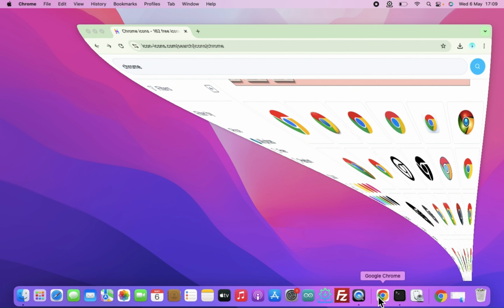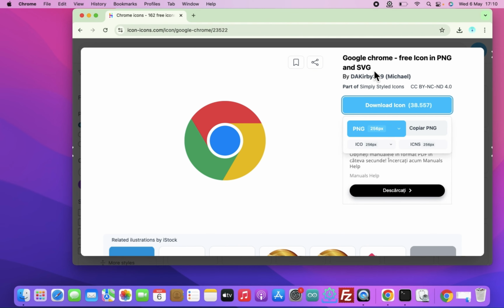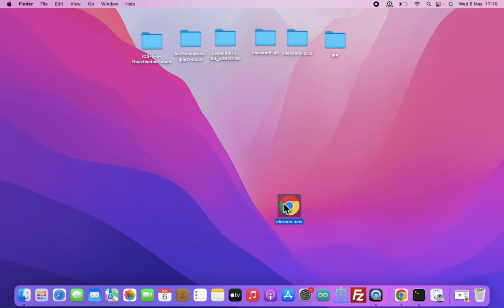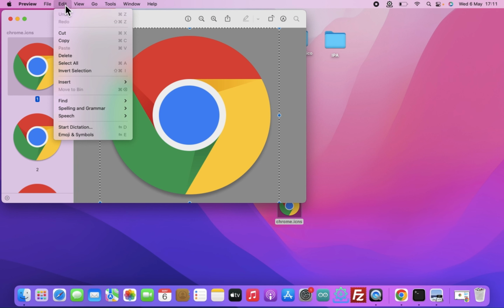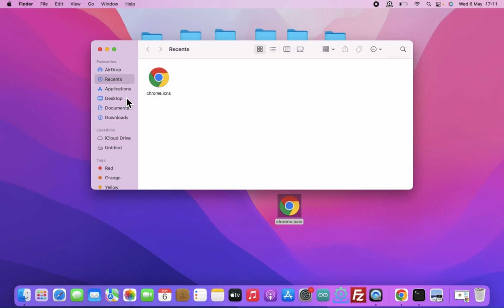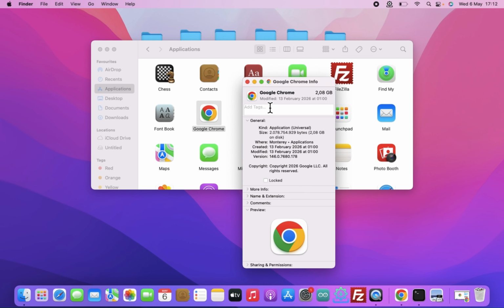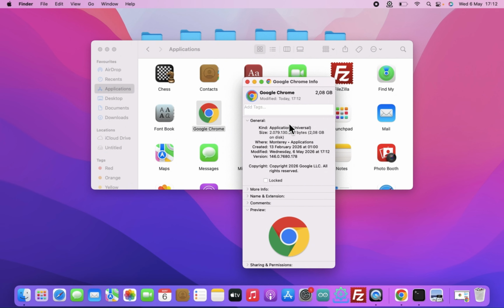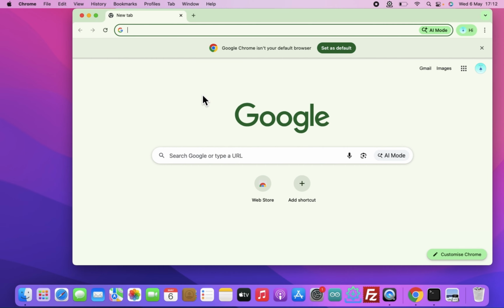How to Get the OLD Google Chrome Icon Back on macOS High Sierra - Tahoe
Miss the old Google Chrome icon on macOS High Sierra? Here’s how to bring it back.

In this video, I show how to restore the classic Chrome icon for a nostalgic look.

What you’ll learn:

How to change app icons on macOS
Where to find the old Chrome icon
Applying the icon step-by-step
Customization tips

macOS allows you to customize app icons easily, giving your system a unique look.

⚠️ WARNING:
Replacing app icons incorrectly may reset after updates or cause visual glitches.
Always keep a backup of the original icon.

System:
macOS High Sierra (10.13) - Tahoe (26.4)

App:
Google Chrome